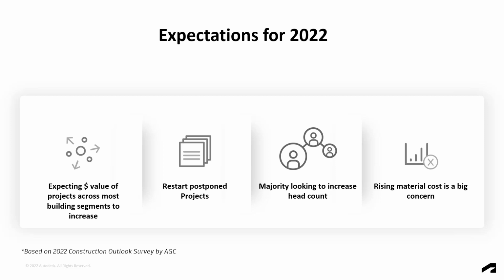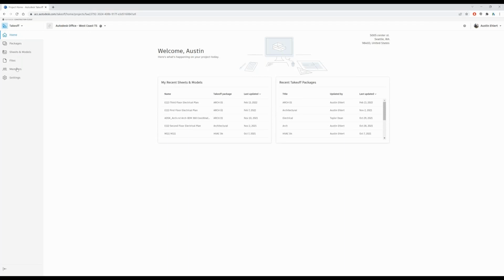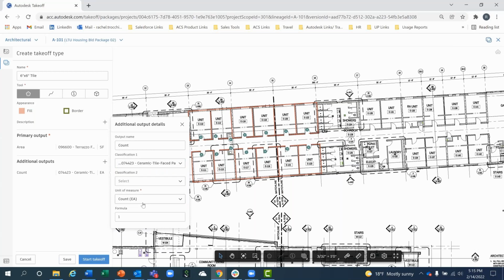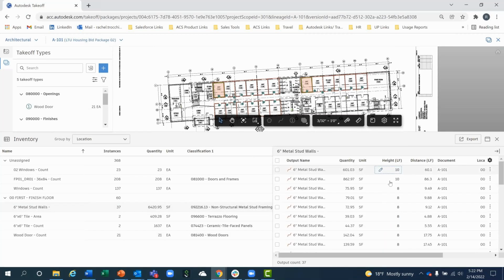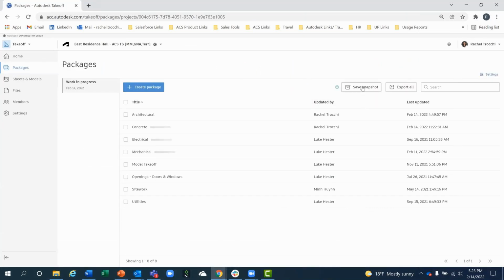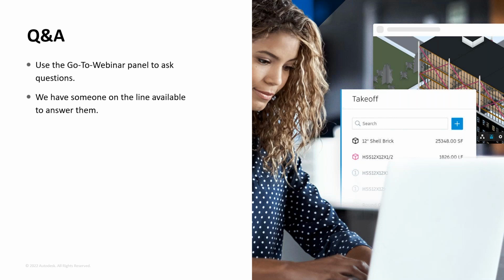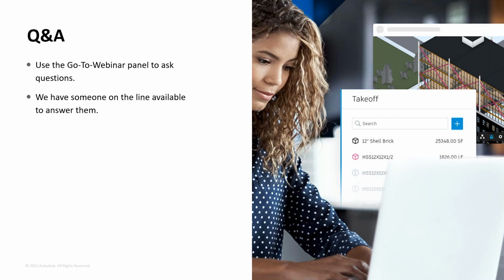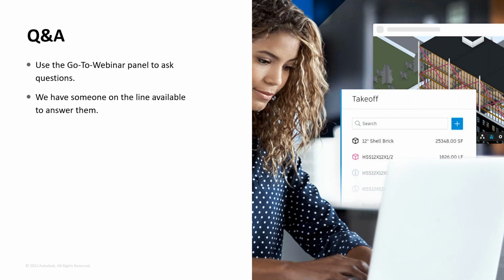Discover Autodesk Takeoff for Construction Project Success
This webinar is designed to teach construction professionals about how to utilize Autodesk Takeoff, a cloud-based solution that can generate accurate 2D and 3D construction takeoff. This segment will cover how the technology works and how it can be implemented in order to set construction projects up for success.

Autodesk Takeoff enhances your construction takeoffs and takes advantage of more organized, successful projects. Give your team everything they need to visualize the project at hand and evaluate the plan for potential errors before they have a chance to occur.

Let Autodesk Takeoff help your construction team master construction takeoffs.